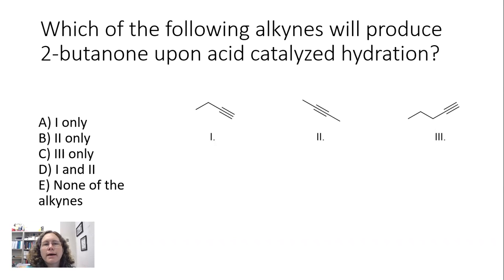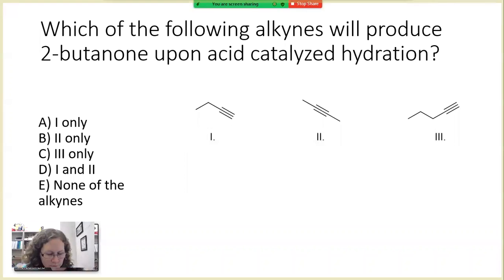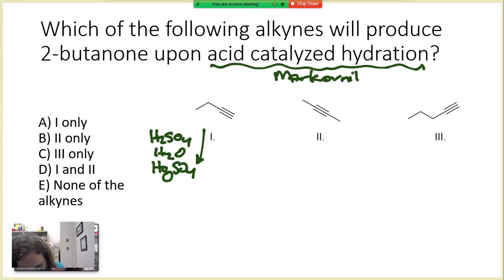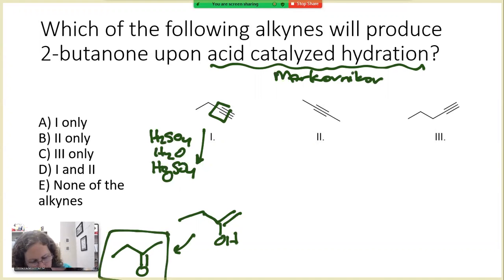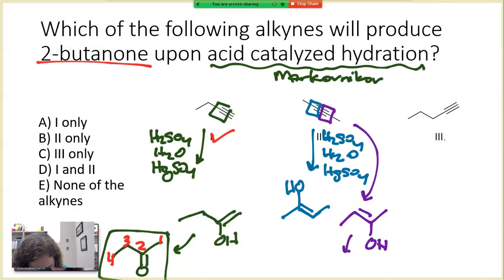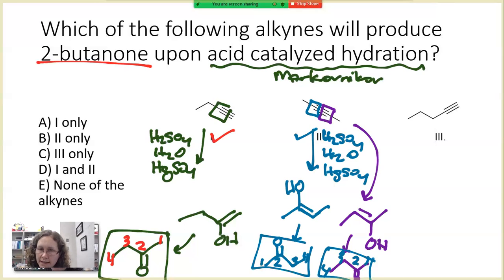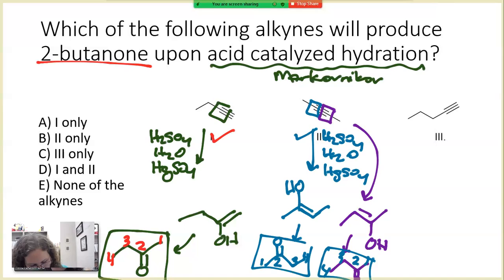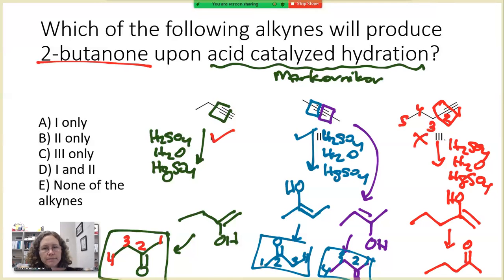Alkyne Addition Reaction Practice #3